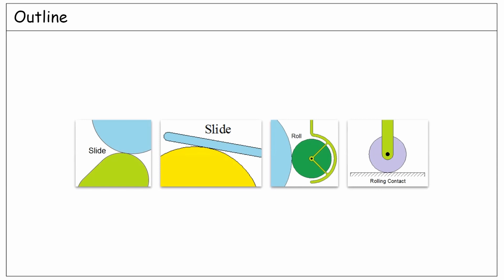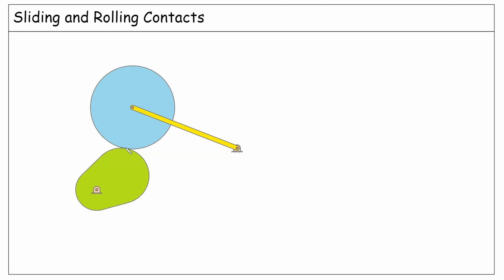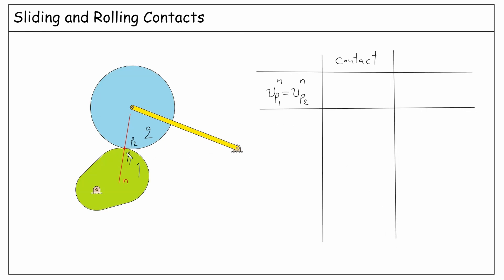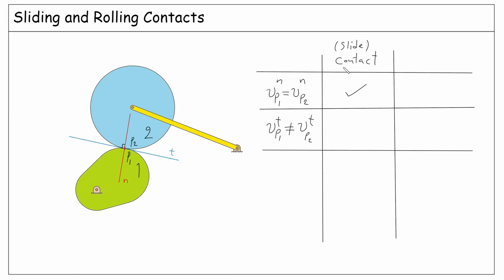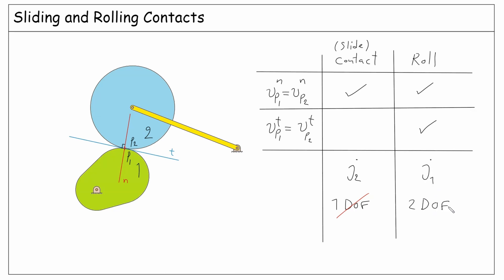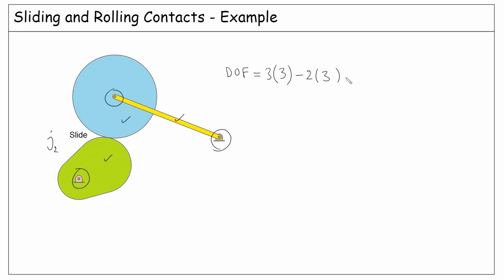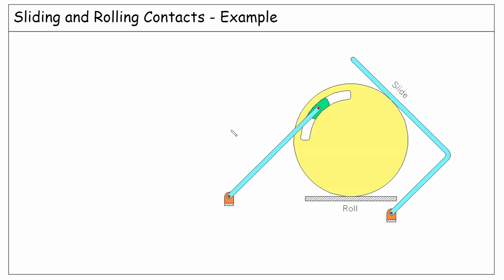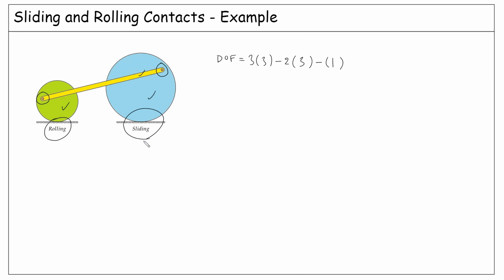Understand rolling and sliding contacts and how they affect the degrees of freedom in a system